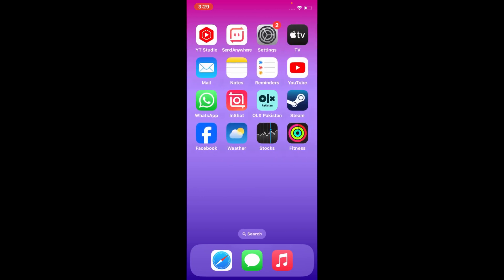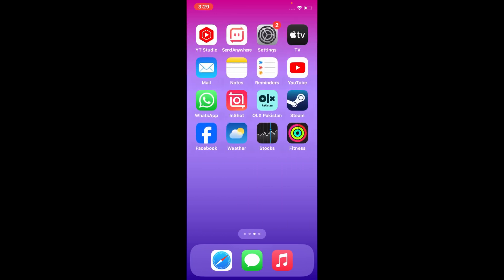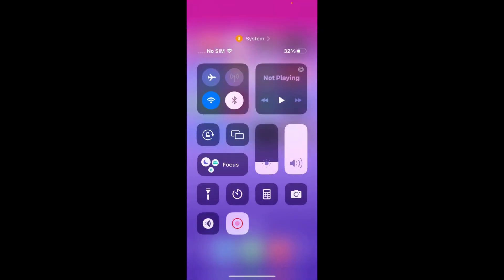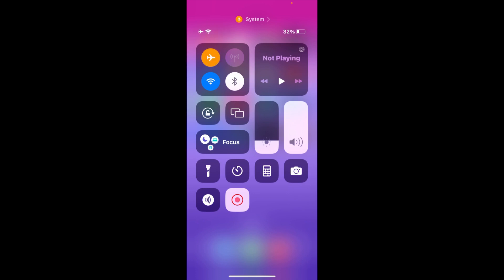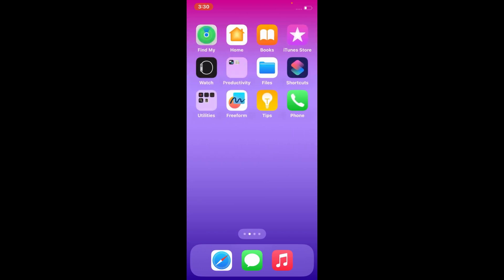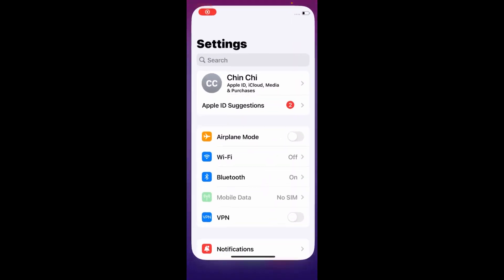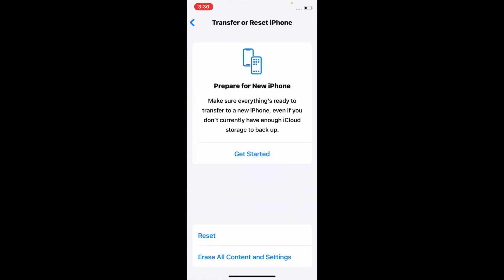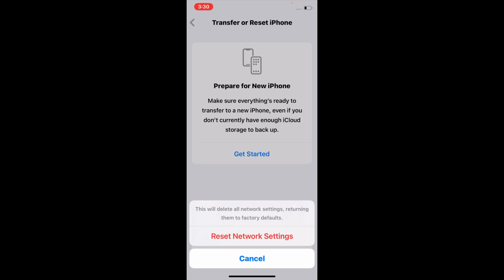Wi Fi and Cellular Bars Missing on iPhone after iOS 17